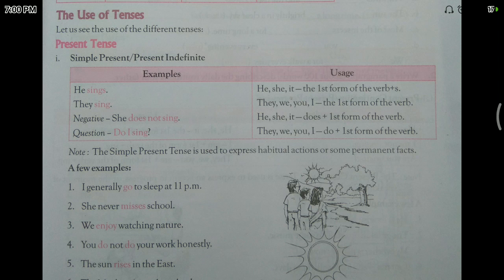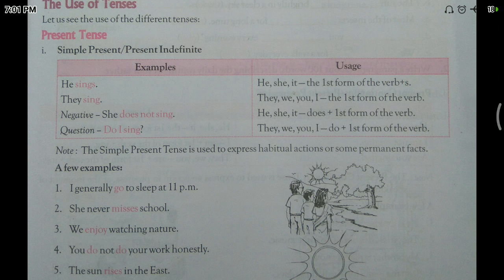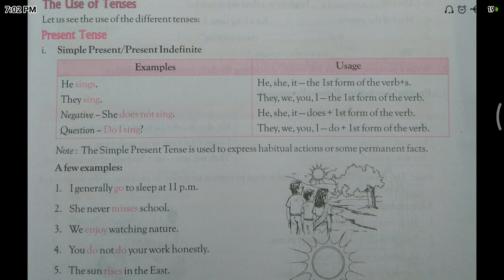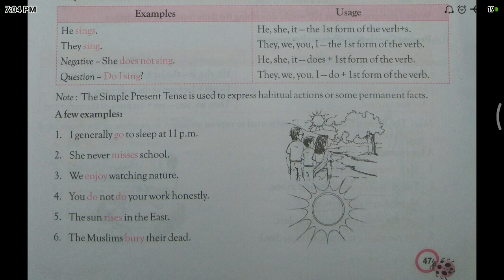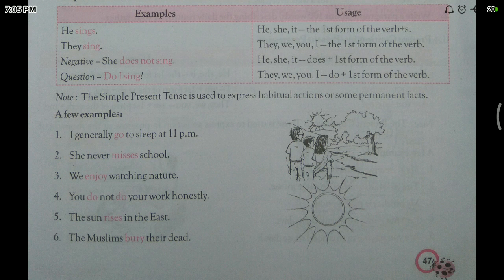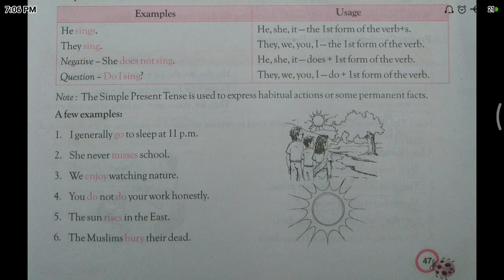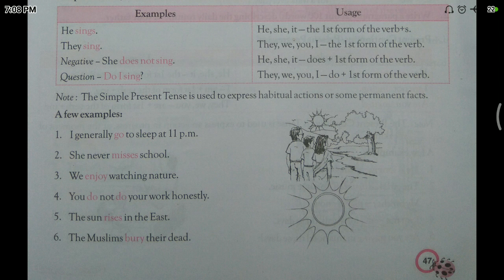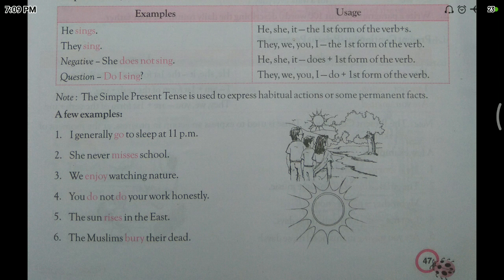Present simple tense in English(1)